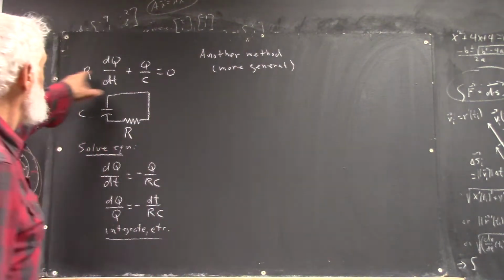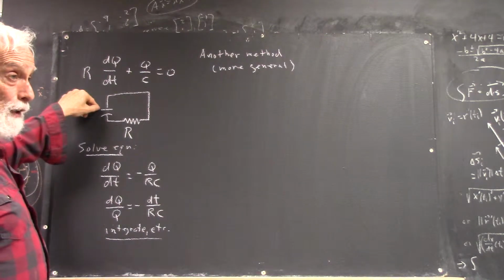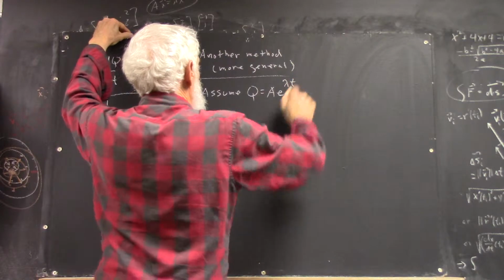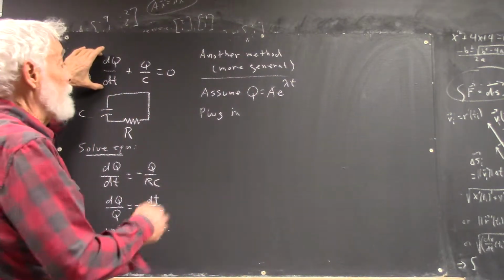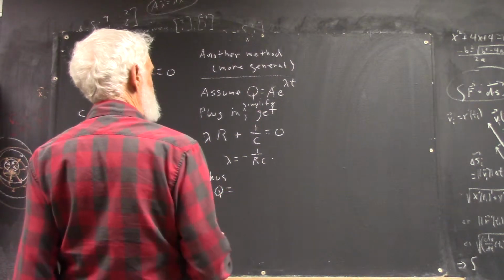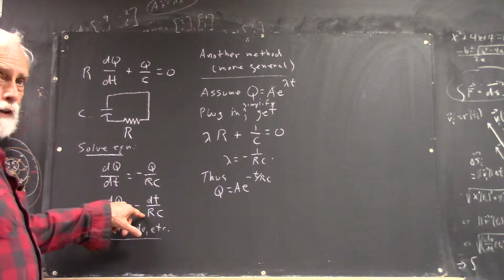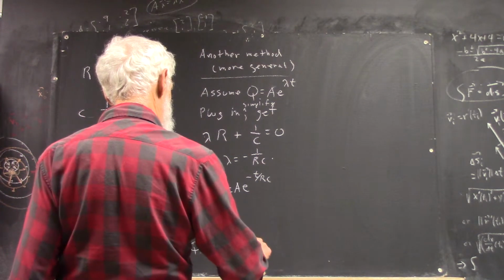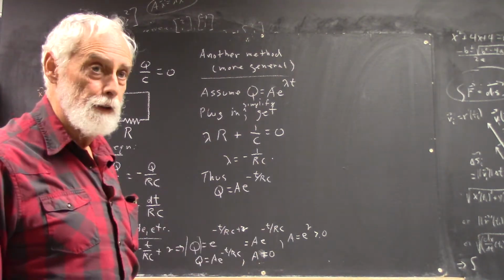daguniv 4005 RC circuit solving as eigenvalue type equation alternatively by sep of variables 7